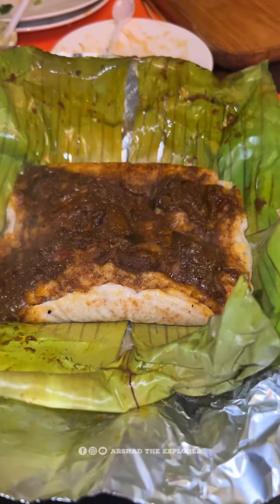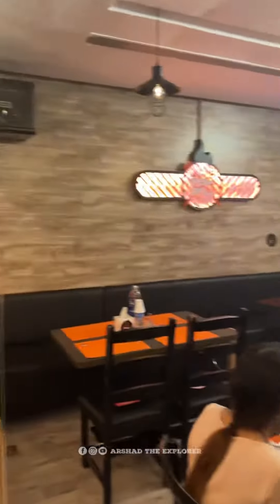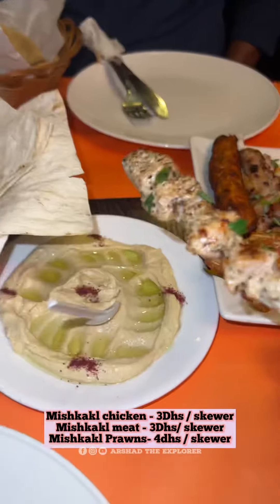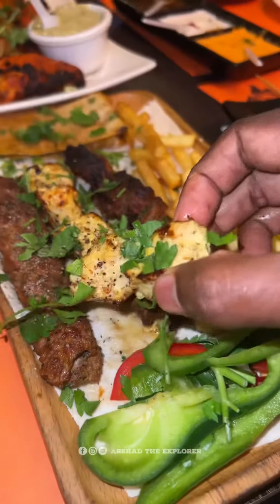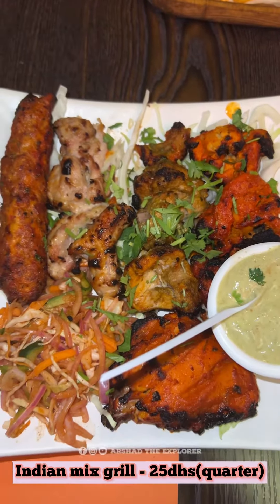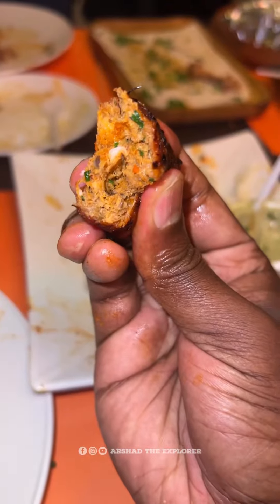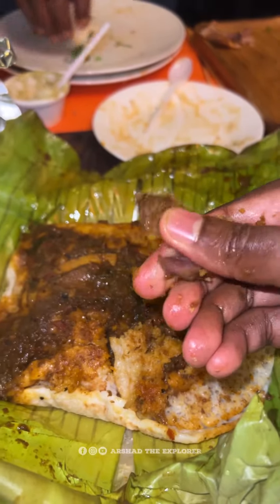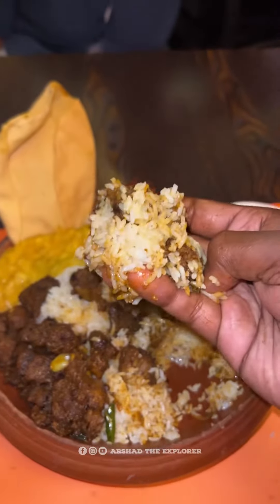ഫുഡ് അടി എന്നൊക്കെ പറഞ്ഞാ ഇതാണ്… കാലത്തിന്റെ ഒരു പോക്കേ മിനികൂപ്പർ അപ്പം ബീഫ് കിഴി പോലും 🥰